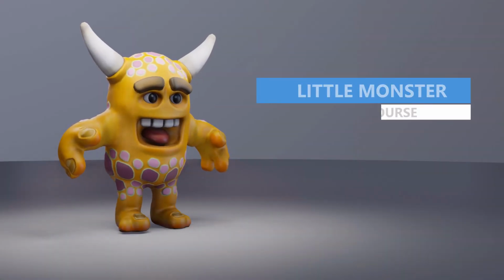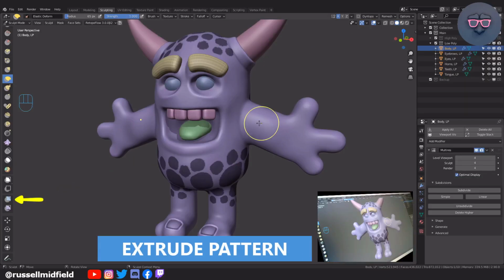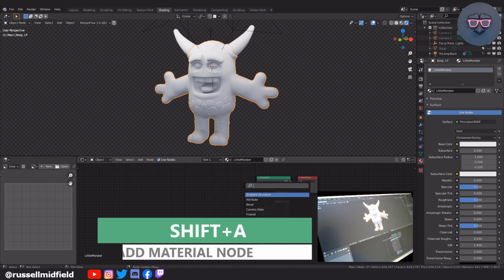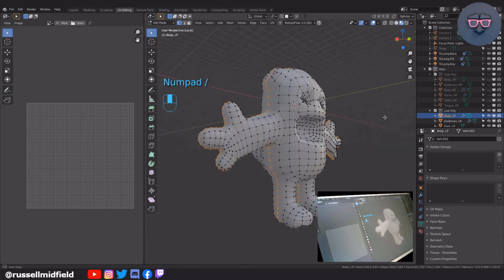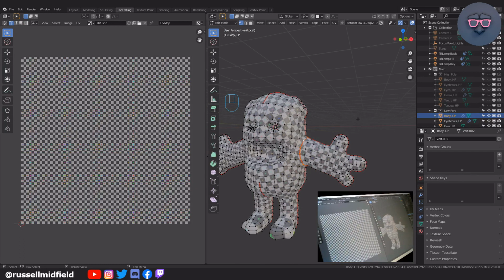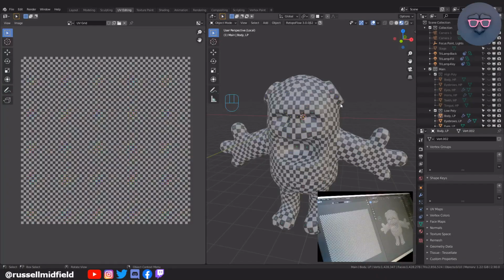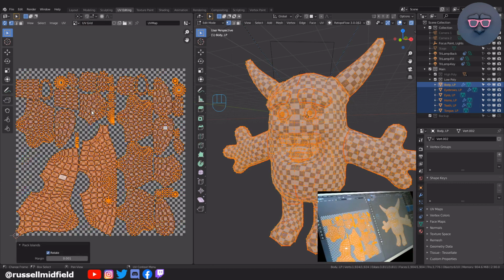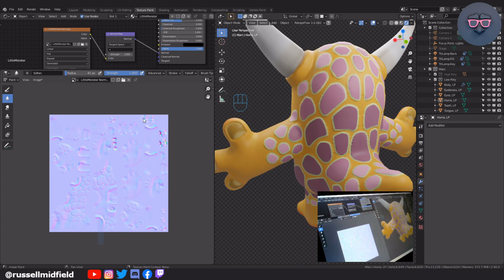Blender Tutorial - Beginner Unity Character - Part 4 of 9: UV Unwrapping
Part 4 of 9 of a beginner character course where we make a Unity game character in Blender 2.9. In this part, we UV unwrap the character to optimize it for texturing and baking of the normal and ambient occlusion maps.

Chapters
0:00 Introduction
0:35 Sculpting Details and Skin Pattern with Multi-resolution Modifier
1:52 Extruding the Masked-Off Skin Pattern
2:29 Adding the UV Grid Image Texture
5:10 UV Unwrapping by Marking Seams
10:51 Maximizing the UV Space with UV Pack Islands
12:45 Wrap-up, Next Video, & Shoutouts!